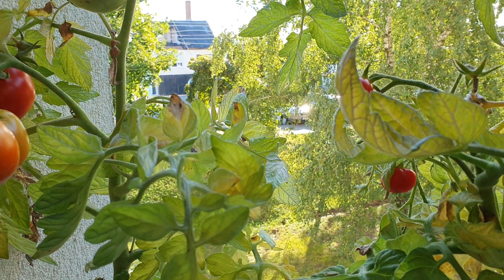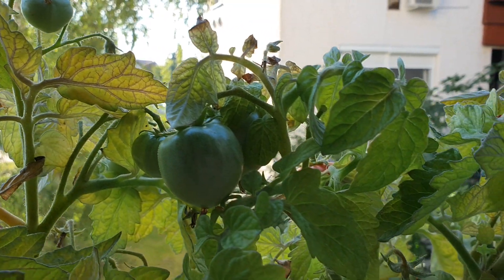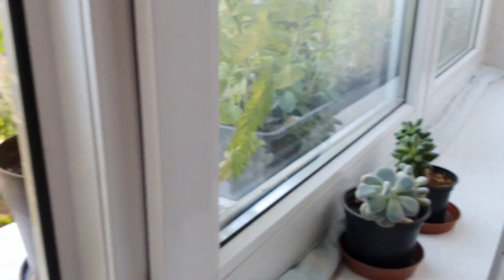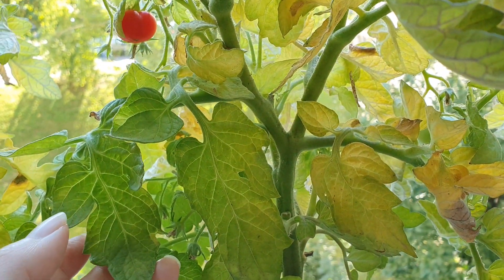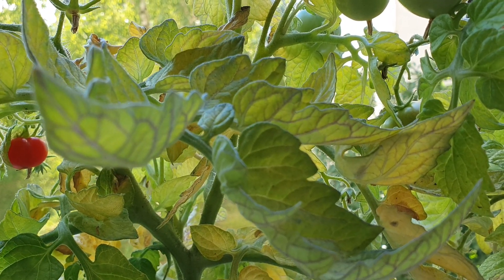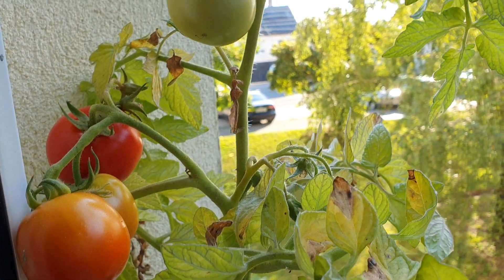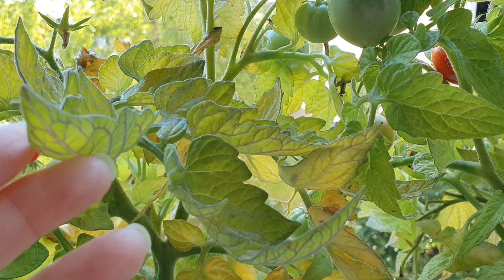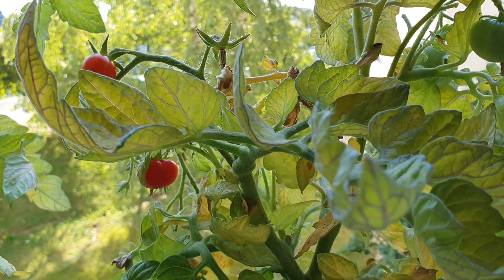How To Grow Tomatoes On Windowsill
It is very easy to grow tomatoes on windowsill. You can buy dwarf tomatoes on the farmers market or start your owns from seed ahead.
These varieties are good to grow on the windowsill because they are small or smaller.

♡ If you like this channel please support it! (More options below) Thank You!
I meditate for everyone who donates in order to live in health, abundance and Love. 🙏 ♡

☆ What you need to grow tomatoes on windowsill? ☆
- Lots of Sunlight to grow right fruits
- Lots of water, daily waterings
- Soil requirement: you can use good soil or if it is not available for you cheaper solutions also work. Like dirt, ground from outside. It actually works... :D

☆ Have fun growing and eating your own tomatoes! ☆

- - - - - - - - - About - - - - - - - - -

If you enjoy the videos, artworks I create and would like to support me, you can do that by getting something from my online merch stores:

I am very grateful for every support! ♡♡♡